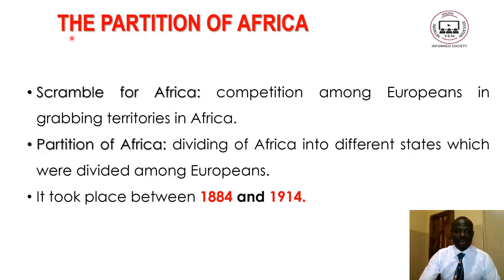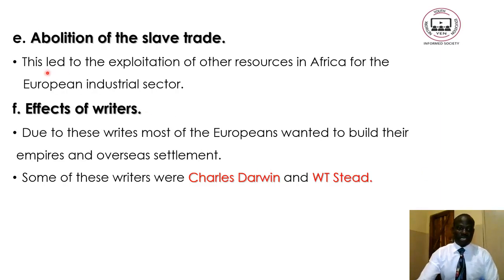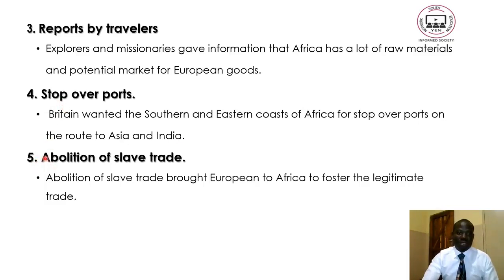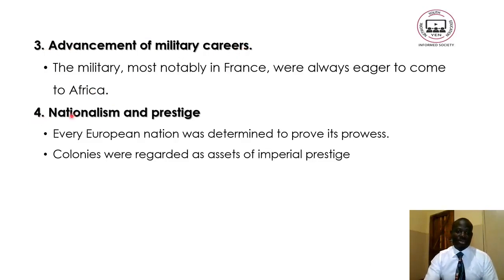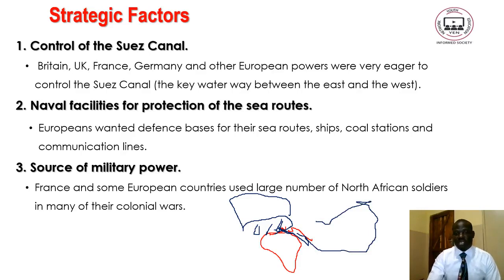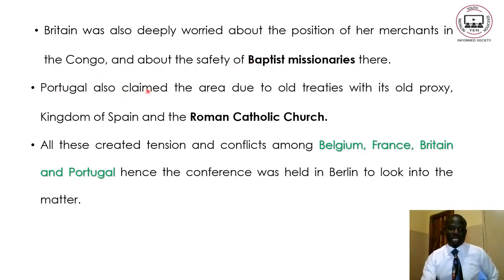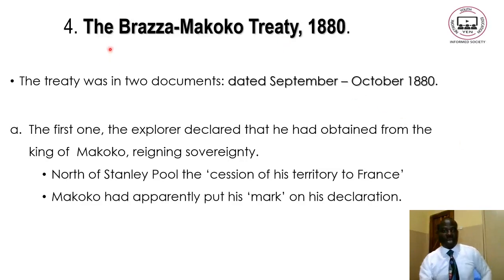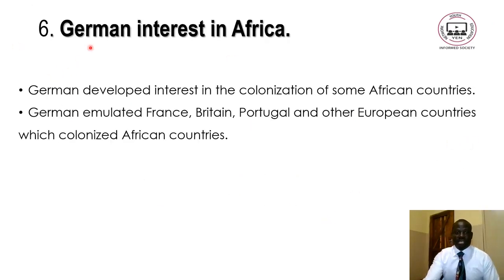History F1 Topic 10 Part 1: Partition Of Africa - YEN MALAWI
YEN